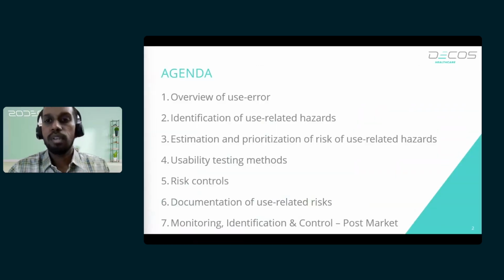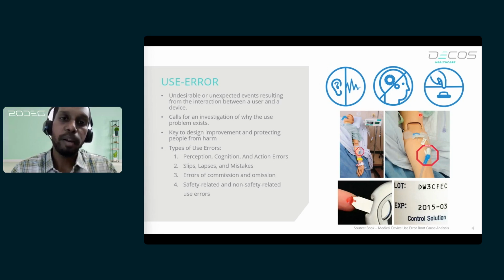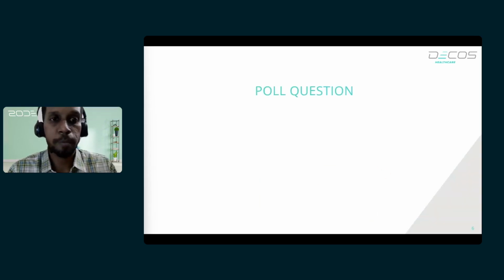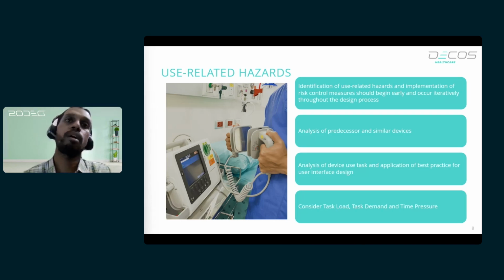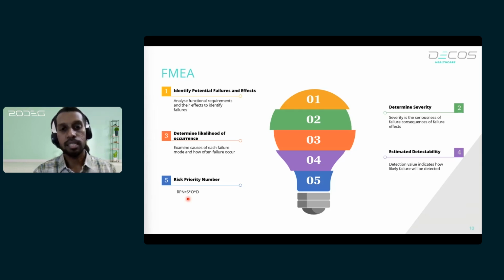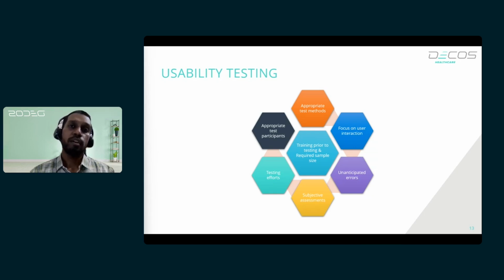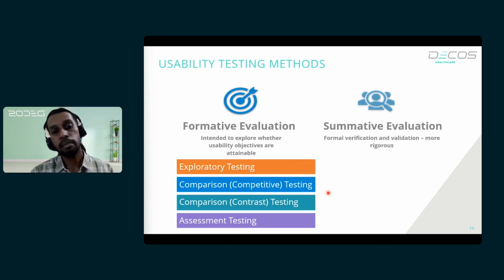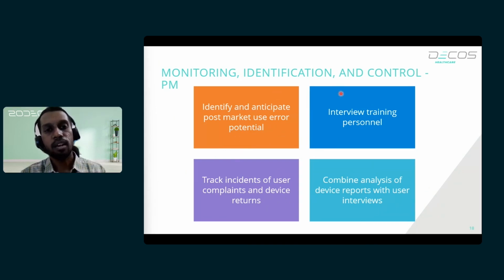Identifying, prioritizing, and controlling use-related risks in medical devices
Bringing a medical device to market involves numerous complexities, and ensuring its safety and efficacy is important for success.
We conducted a webinar on ' Identifying, prioritizing, and controlling use-related risks in medical devices.
We have discussed about the significance of early detection of design flaws, and how addressing them promptly can safeguard patients’ health and your product's reputation.